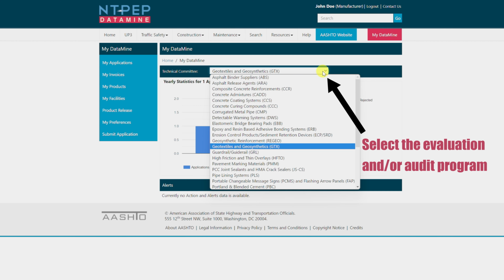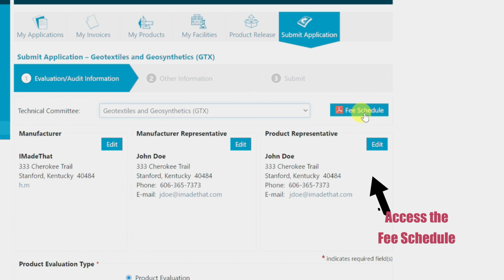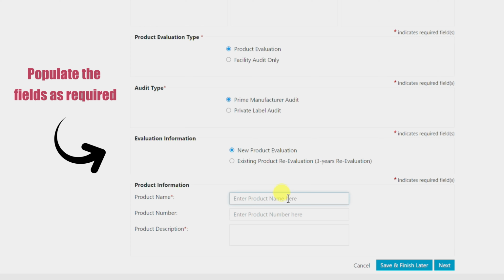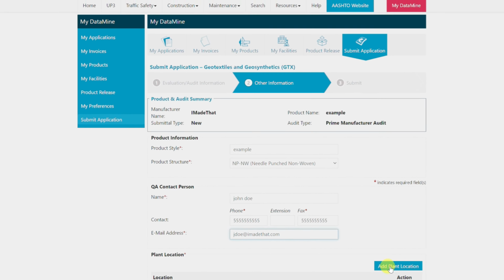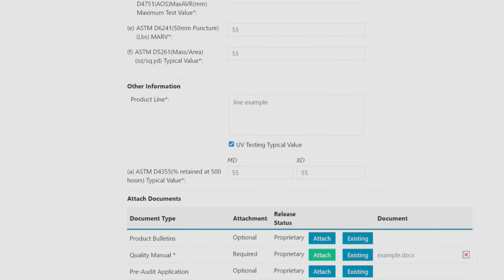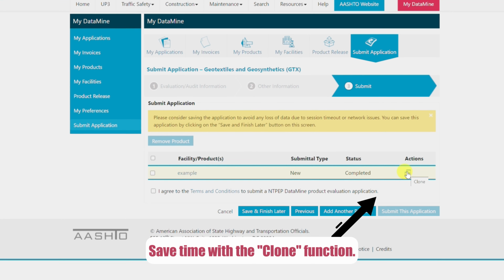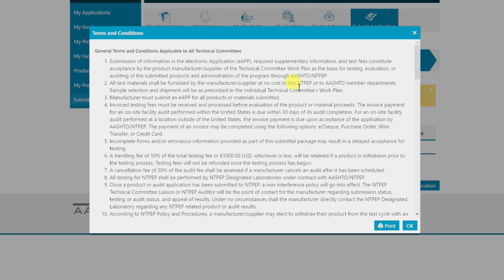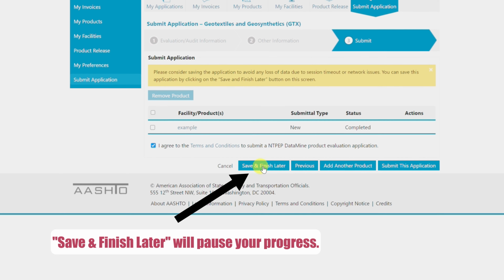AASHTO DataMine - Submitting an Application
AASHTO DataMine is the online repository of data and audit reports for all services. This database provides the tools for performing queries that will assist you in analyzing and reporting on current and past evaluations. The application allows Testing Facilities and Auditors to enter real time data online. Also our industry partners and the administration may review product information and preliminary reports online for timely reporting of all evaluations.